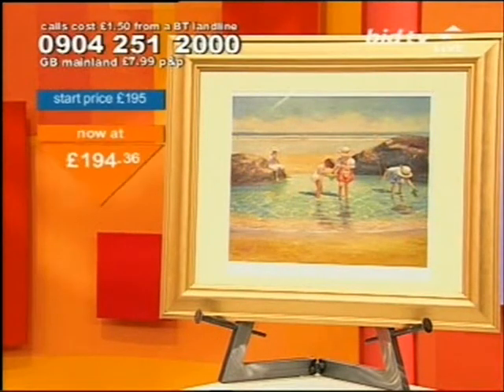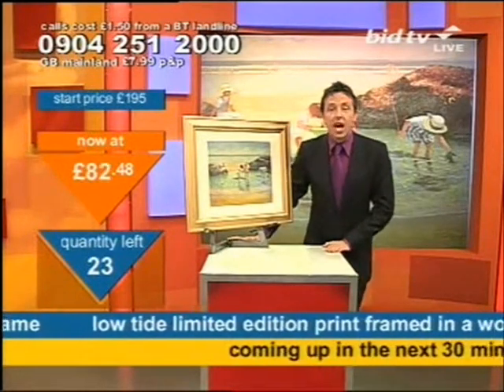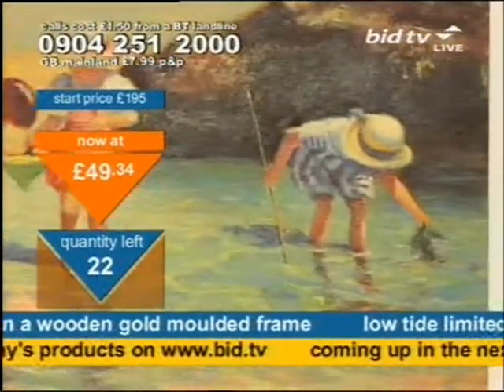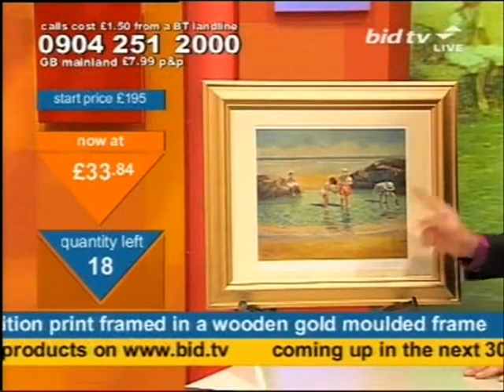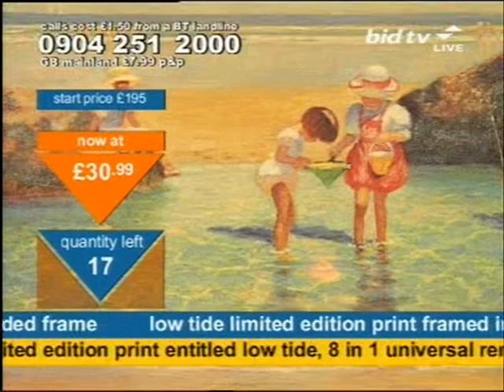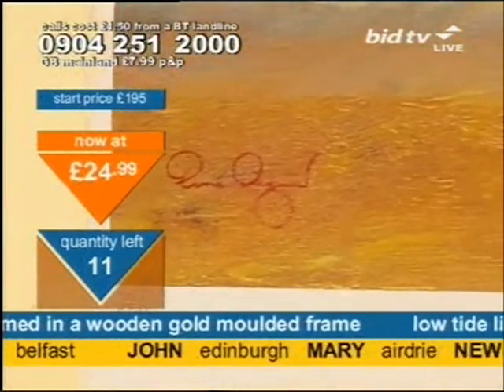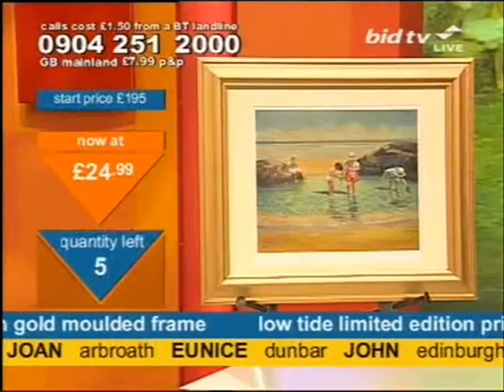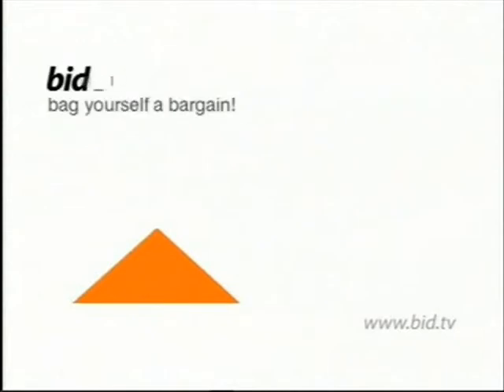Andy Hodgson sells a Low Tide print on Bid TV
Andy Hodgson does some dead sexy French and Swiss accents and wonders if you are looking to fill a hole whilst selling a Low Tide Limited Editin Print Framed In A Wooden Gold Moulded Frame on Bid TV in June 2006.